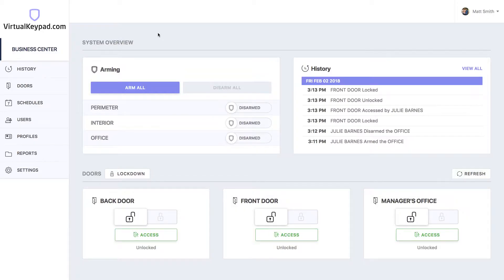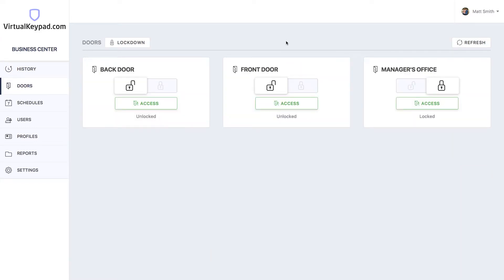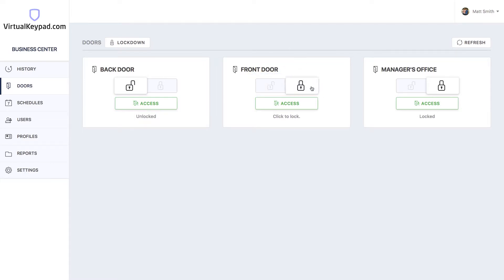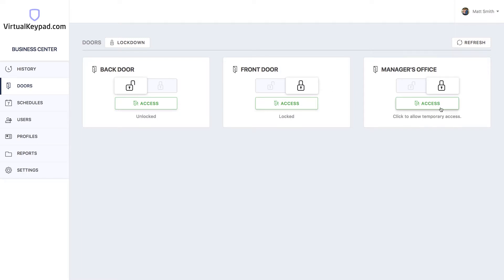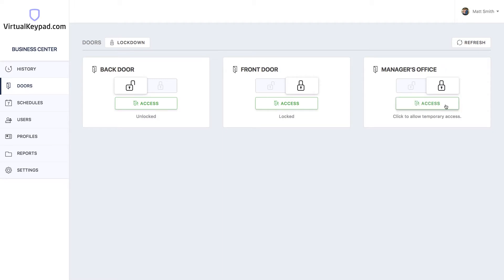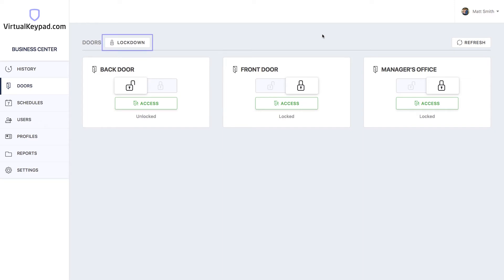Virtual Keypad Doors